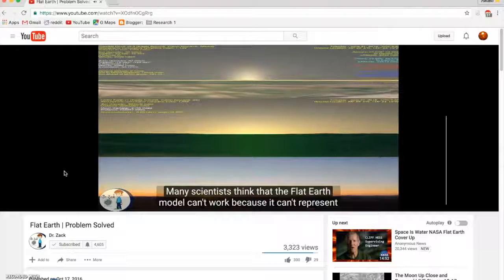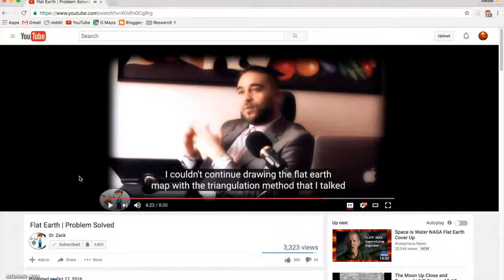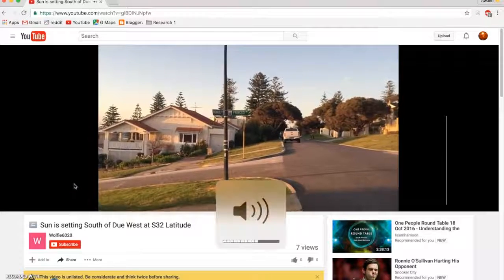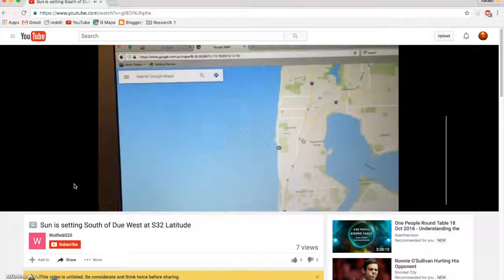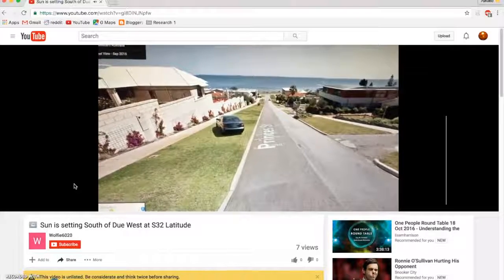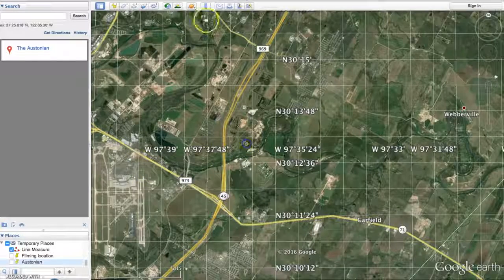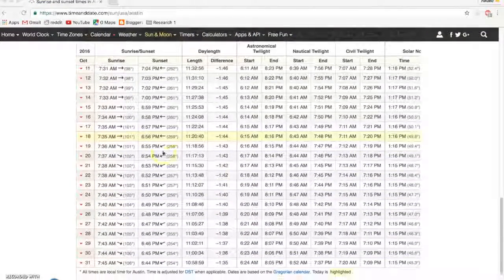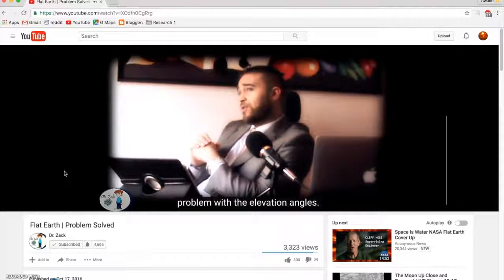PROOF OF SHOCK : Real Evidence To Popular Flat Earth Model - The Best Documentary Ever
Rapper B.O.B thinks the earth is flat, but how do we know it isnt? Why Are There So Many Conspiracy Theories? ▻▻▻▻ Sign Up For The .

The Impossible Channel is your source for reporting the best in Impossible Feats around the World such as UFOs, Aliens, Sightings, Weather Anomalies, .

In honor of Earth Day, we decided to finally put an end to the ridiculous argument of whether the Earth is round or flat. Watch Bloopers and BTS here: .